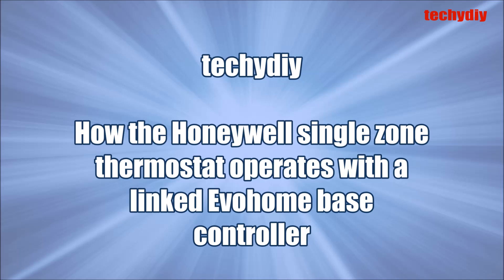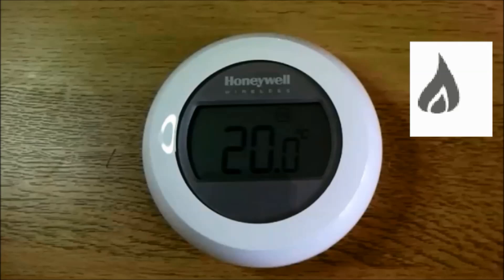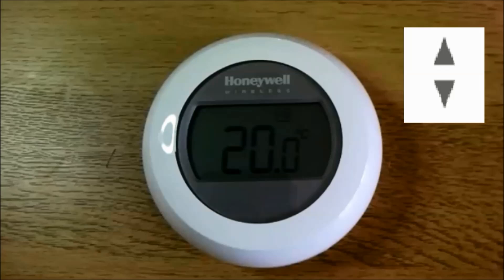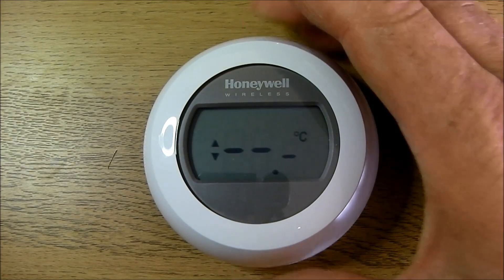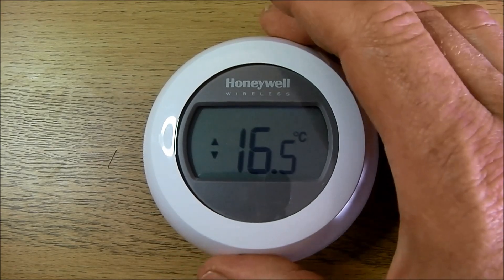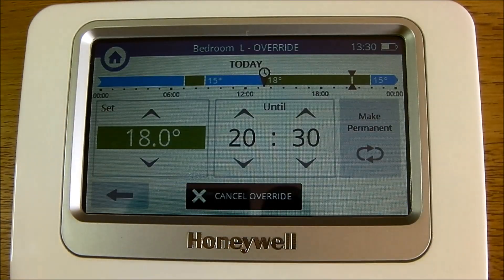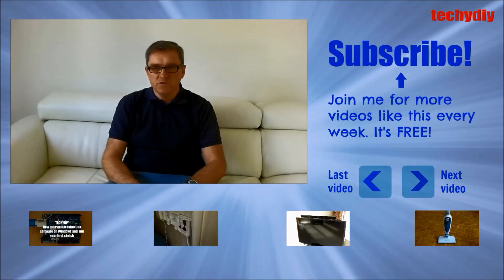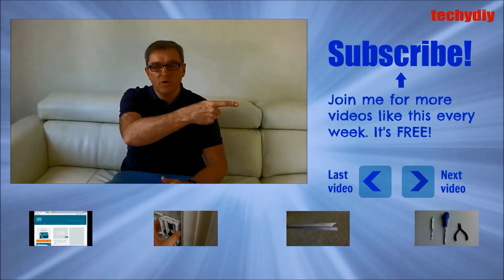How Honeywell single zone thermostat Y87RF operates with Evohome base controller video T87RF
This is how the Honeywell single zone thermostat Y87RF / T87RF operates when its bound to a zone on an Evohome base controller.

For instructions on how to bind the Honeywell single zone thermostat to the Evohome base controller see this video

For instructions on how to bind the Honeywell BDR91 Relay box  to the Evohome base controller see this video: